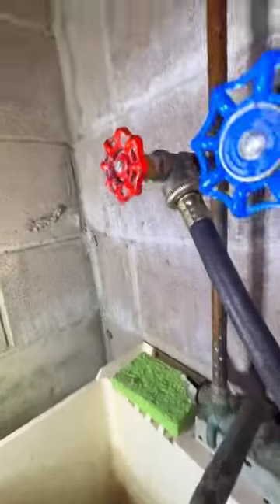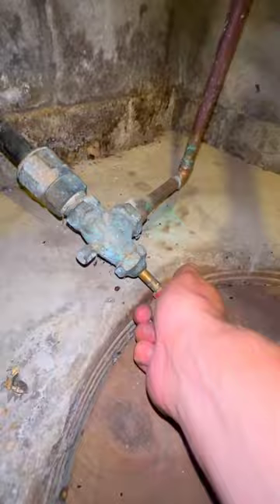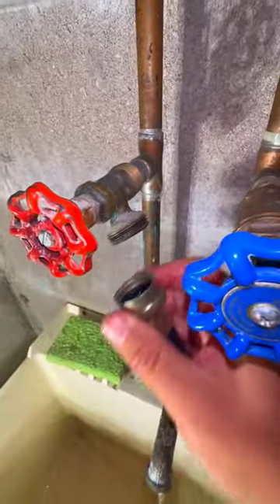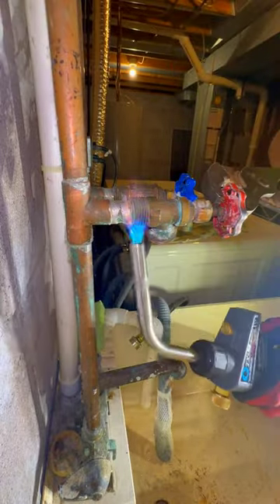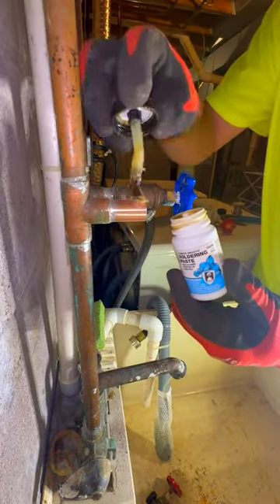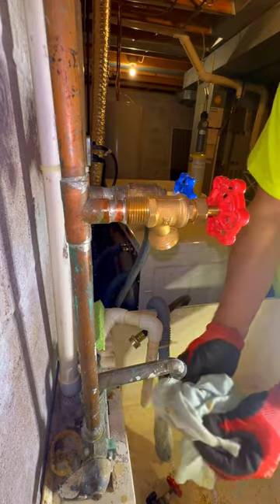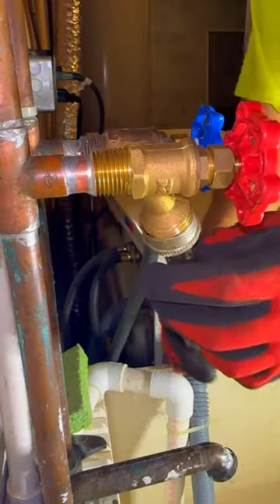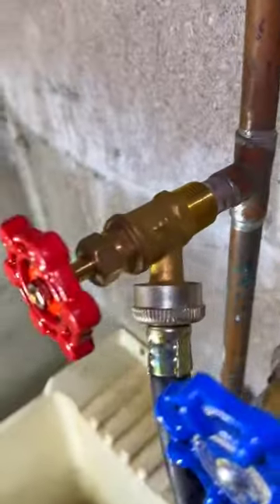How to replacing a Boiler drain valve|| re plumb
Replacing a boiler drain valve,

How to Replacing a boiler drain valve,